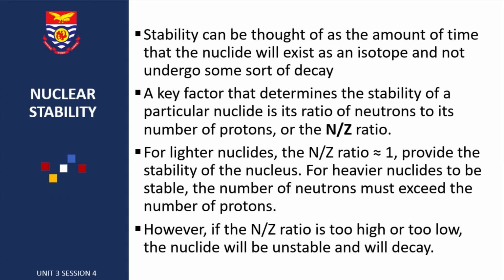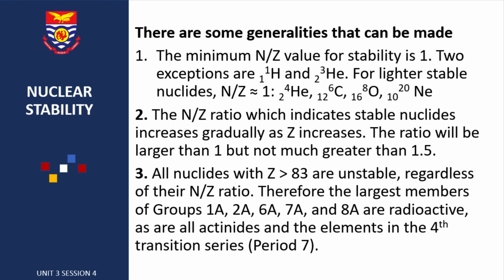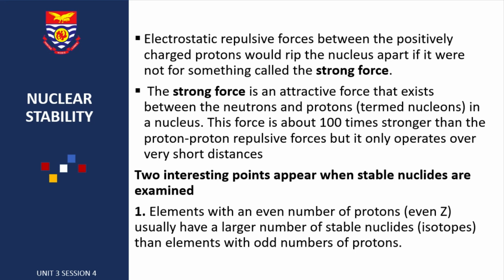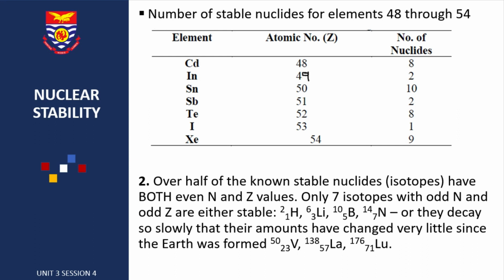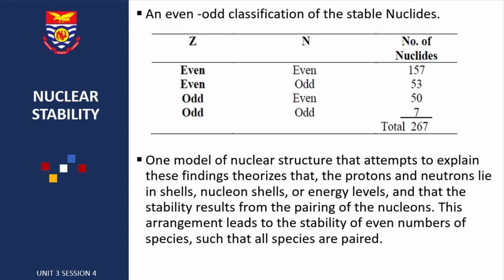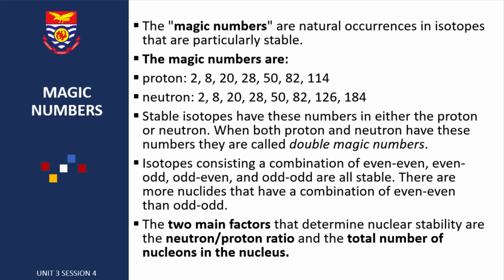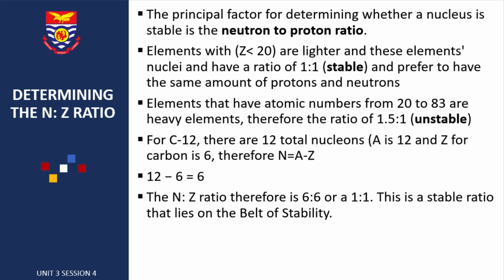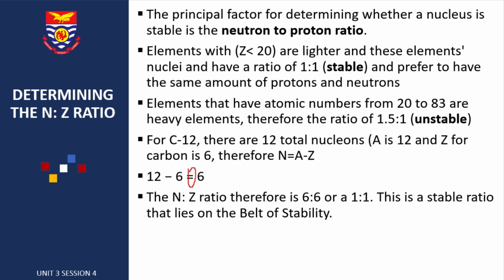Nuclear and Radio Chemistry I Unit 3 session 4